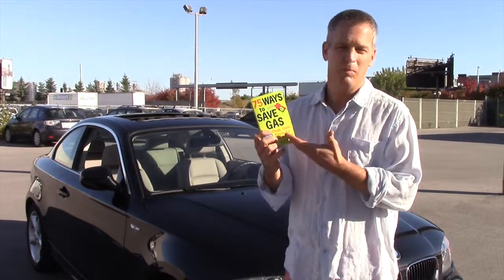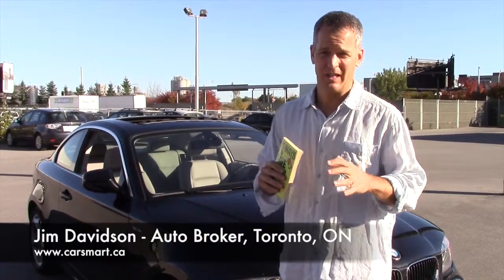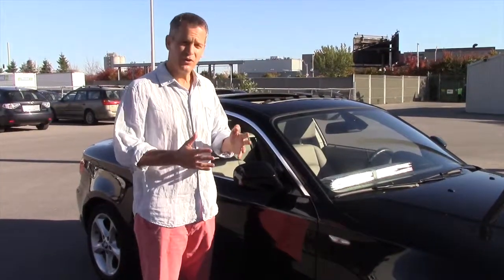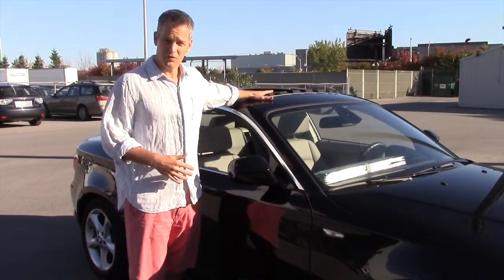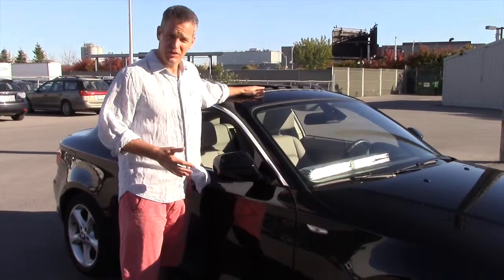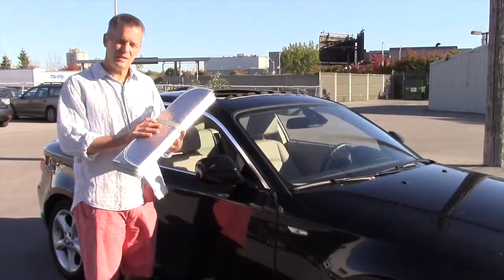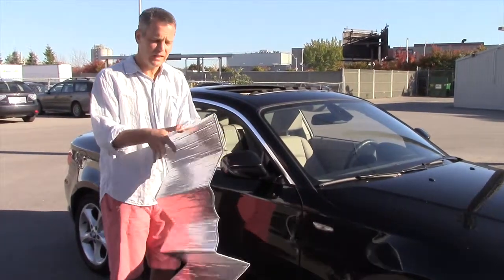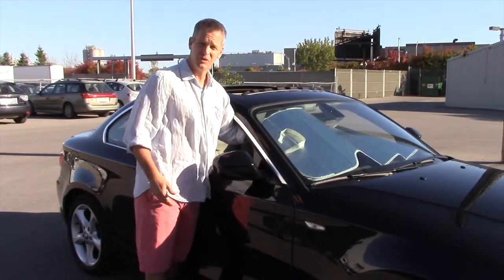Saving Gas in the Summer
Jim explains how to save up to 30% of your fuel by waiting to turn on the air conditioner